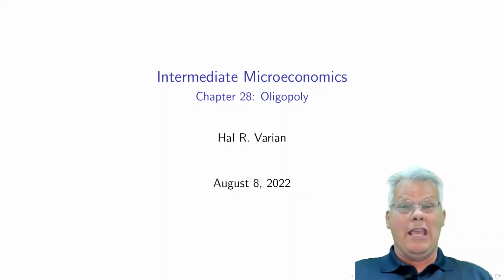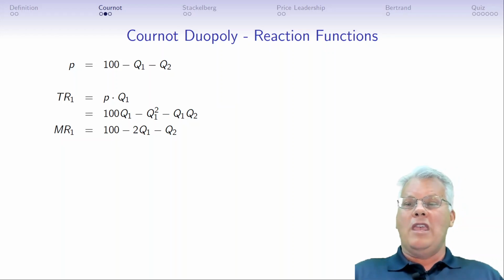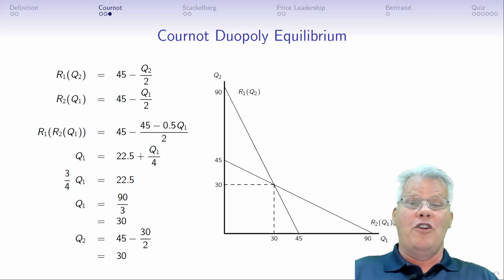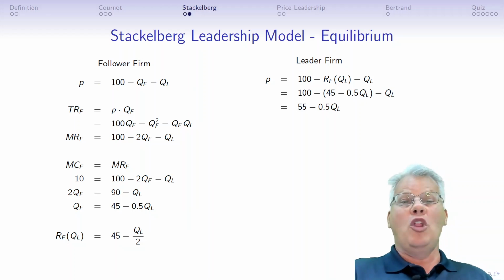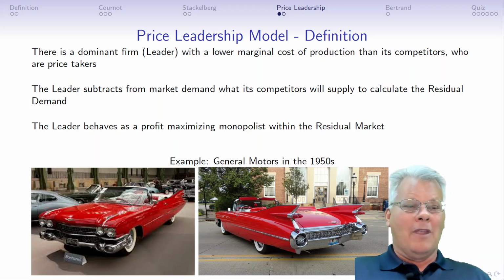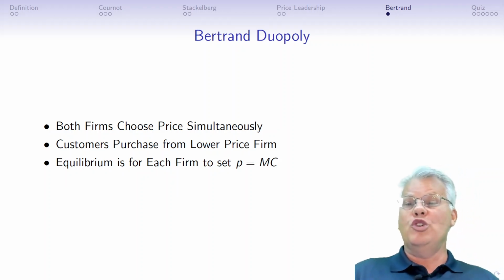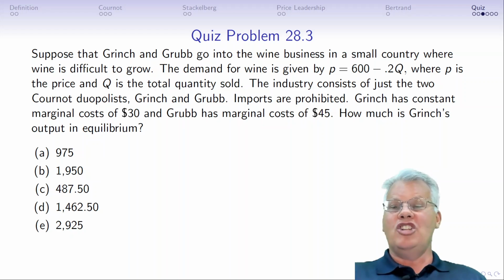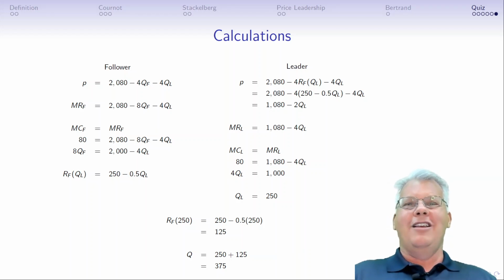Chapter 28: Oligopoly